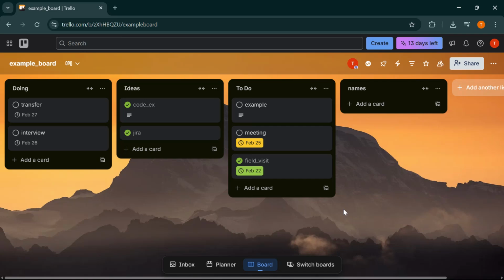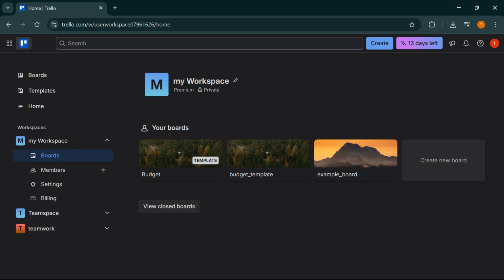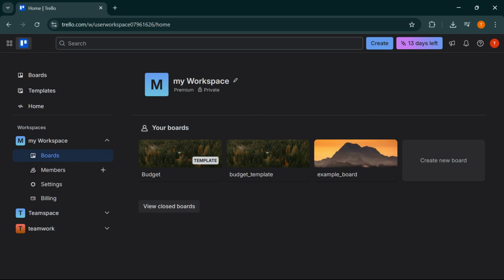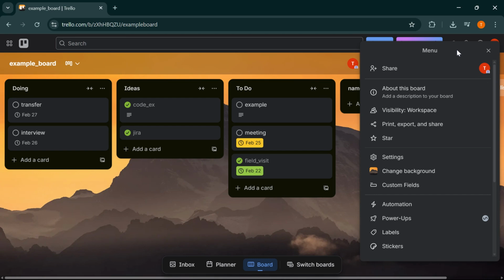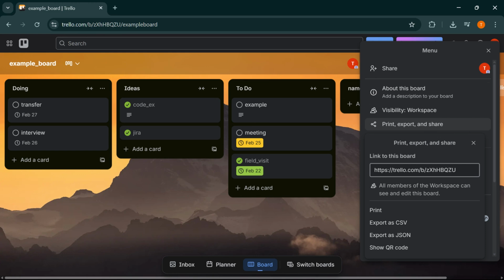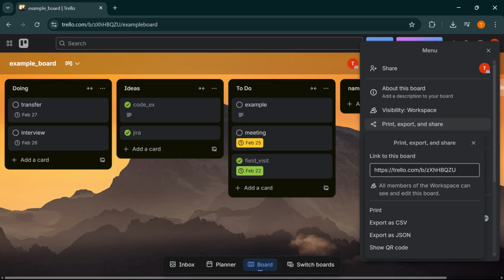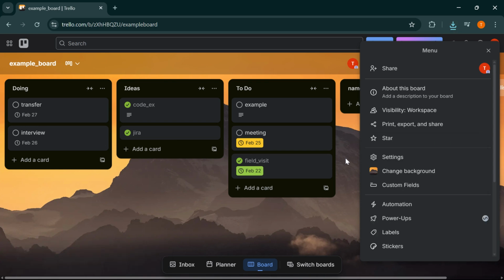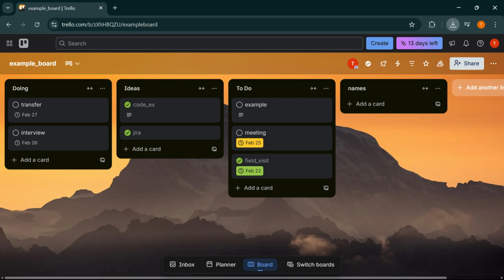How To Back Up Trello Account (2026 Easy Guide)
Learn how to back up your Trello account by exporting your boards as JSON or CSV files. This step-by-step guide shows how to securely download and store your Trello data.

Timestamps:
0:00 Introduction
0:32 Important note about board-by-board backups
0: Fifty-eight Step 1: Open your Trello board
1:20 Step 2: Click the three dots menu
1:40 Step 3: Select Print, export, and share
2:00 Step 4: Choose Export as JSON or CSV
2:45 Step 5: Save file securely
3:05 Repeat for additional boards and closing